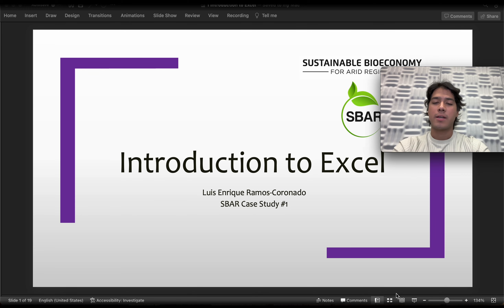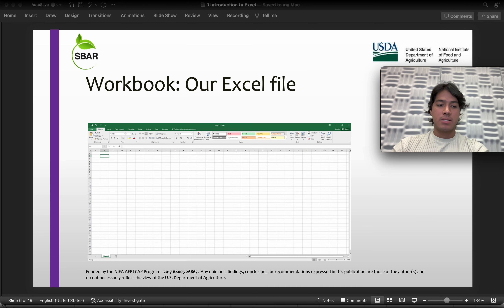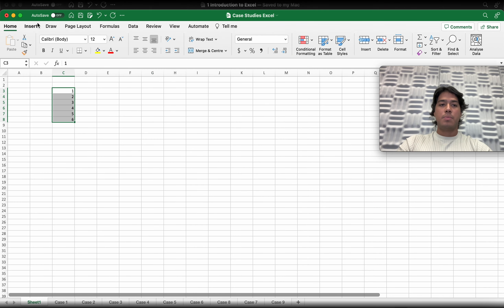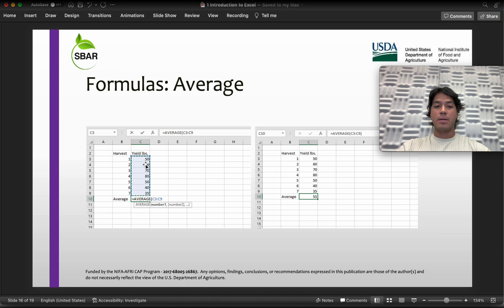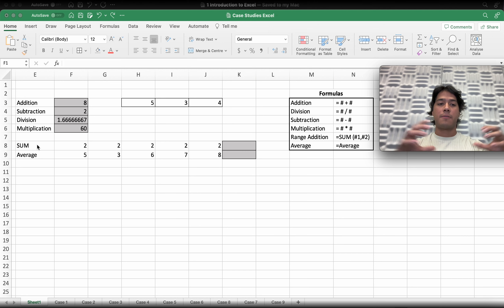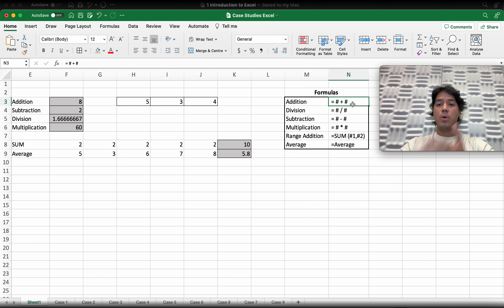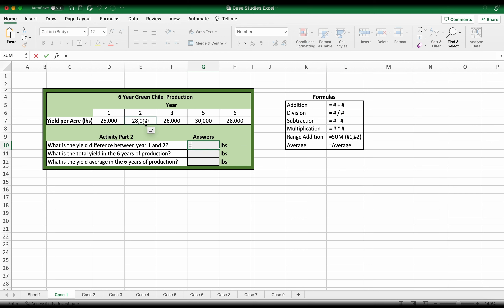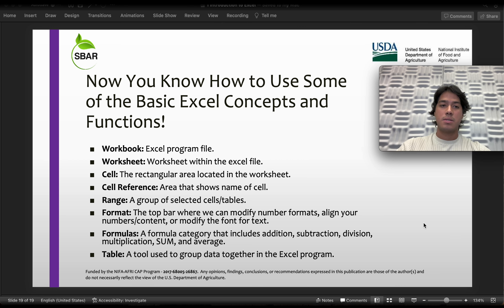Introduction to Excel Video Lesson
In this video, students will watch a basic introduction to the Excel program.

My name is Luis Enrique Ramos-Coronado, I am an International Graduate student at New Mexico State University. Currently, I am doing a master’s in agriculture with specialization in agribusiness through the Department of Agriculture Economics and Agricultural Business (AEAB). I am an SBAR member whose job is to prepare economic activities that are focused on crop production cases.

 3)Time stamps of topics/key questions you take up
TBD